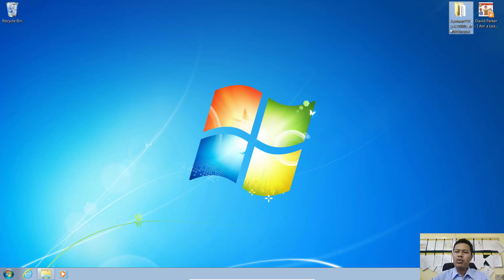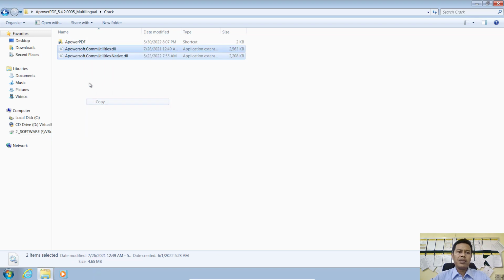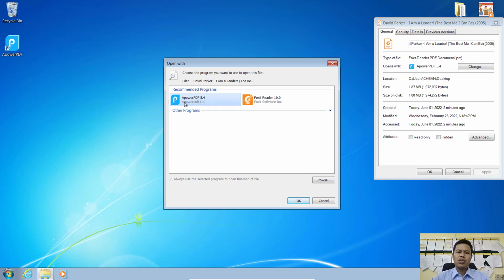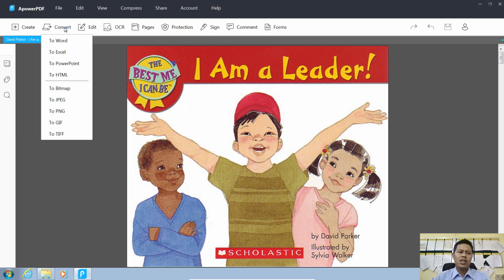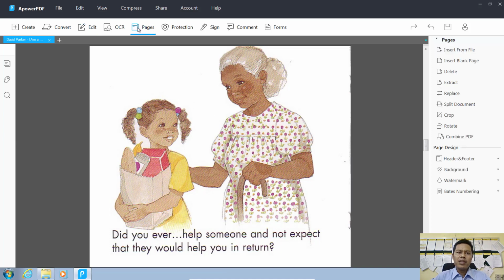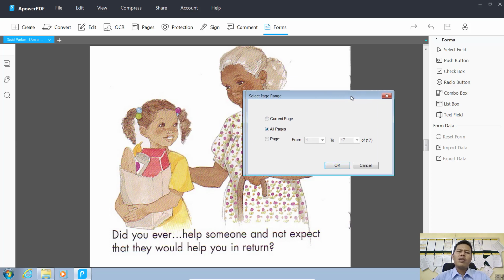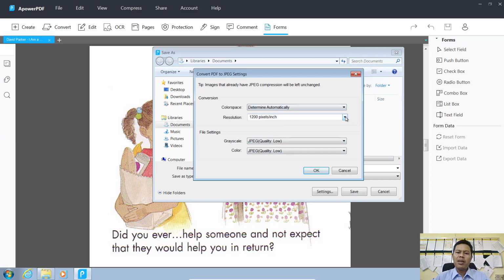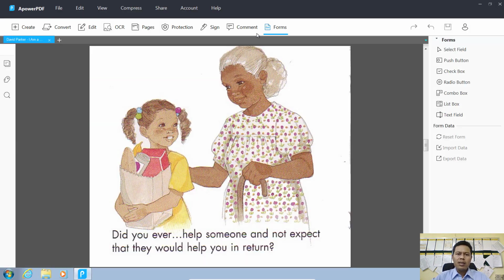ApowerPDF 5 4 - Light but powerful replacement for Adobe Acrobat